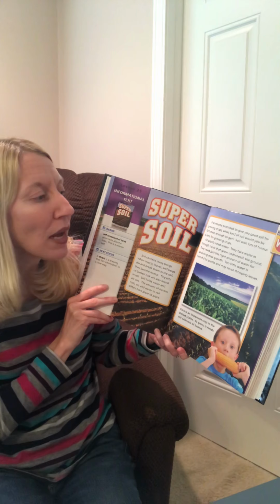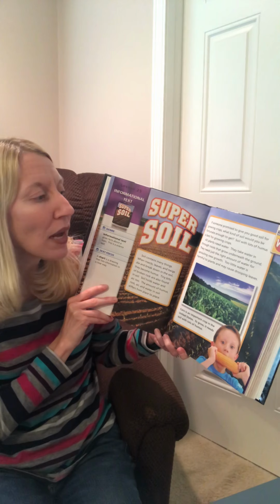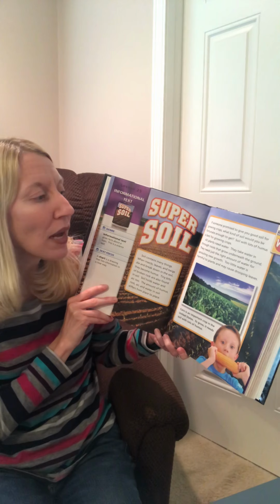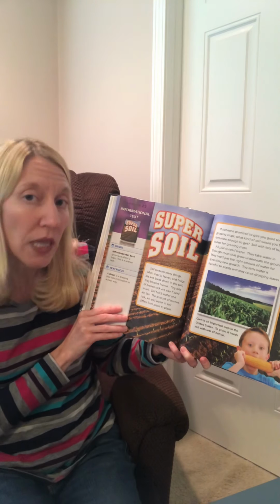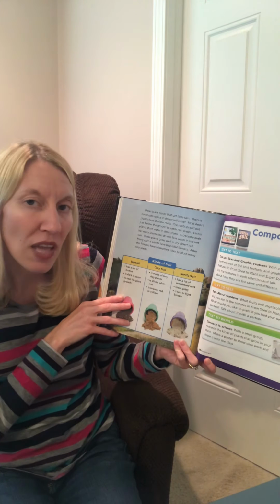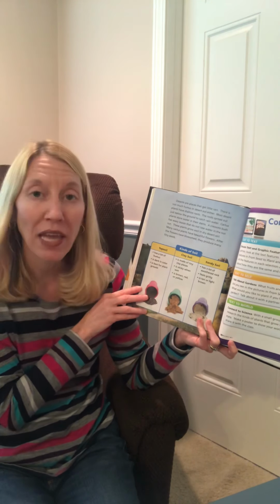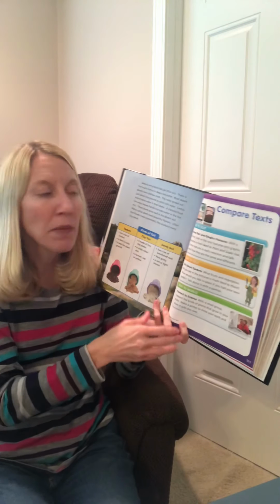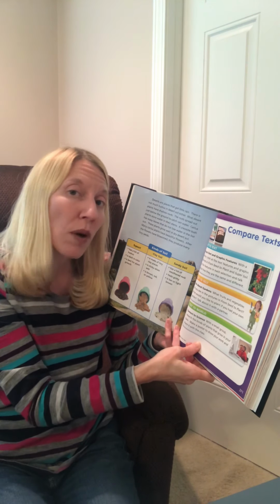A Reading of “Super Soil”